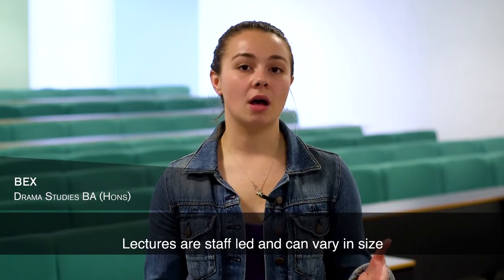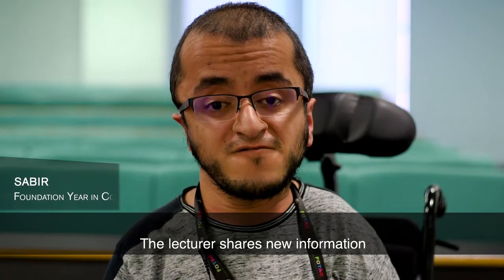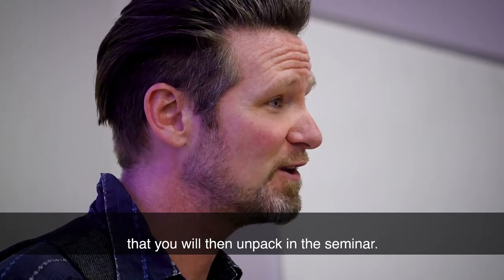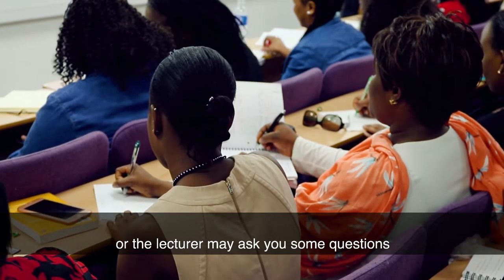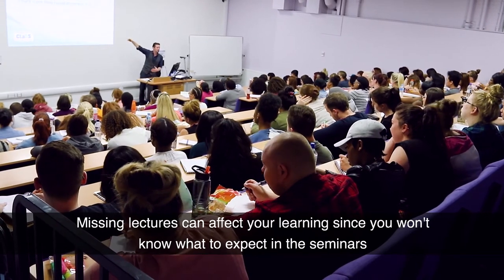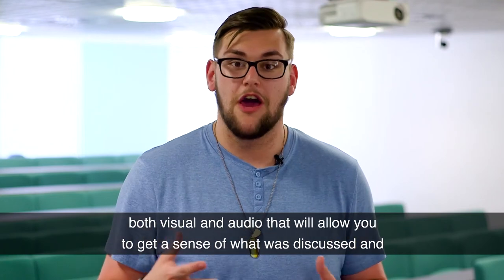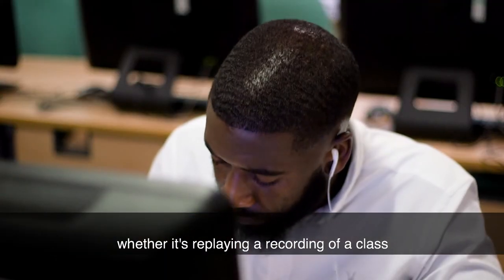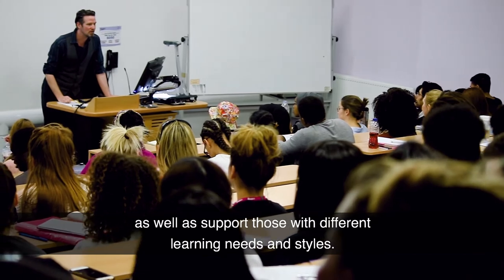What Is a Lecture?